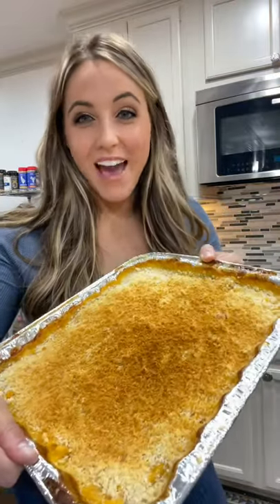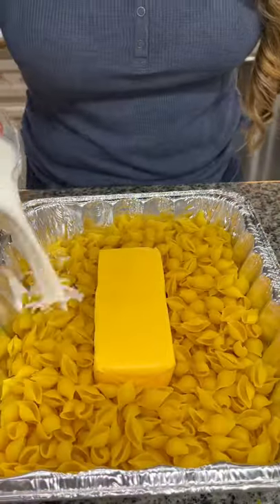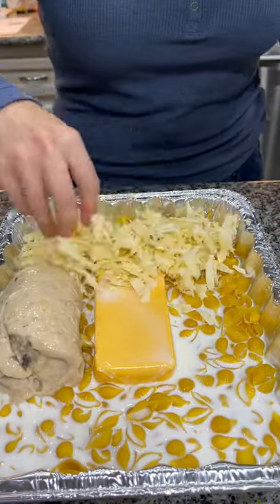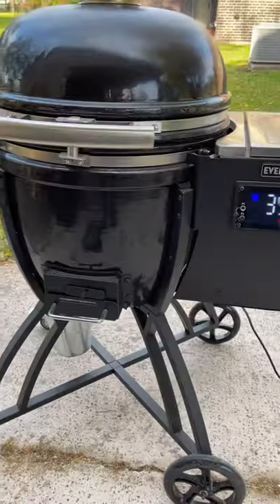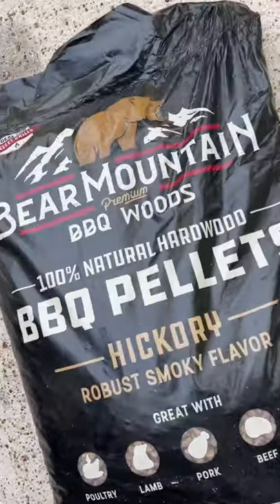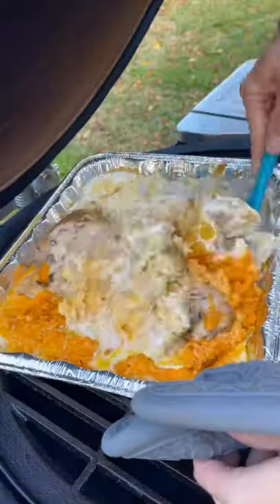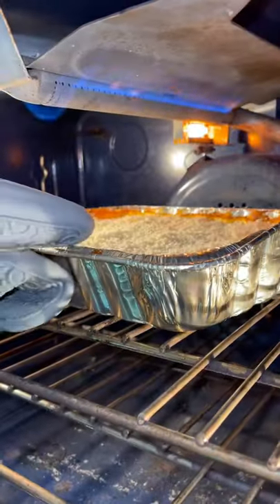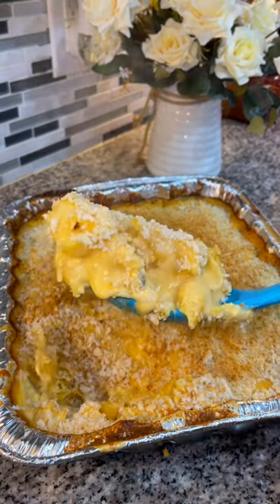Smoked Mac & Cheese🔥🧀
So darn yummy!

- - - - FILMING EQUIPMENT - - - -